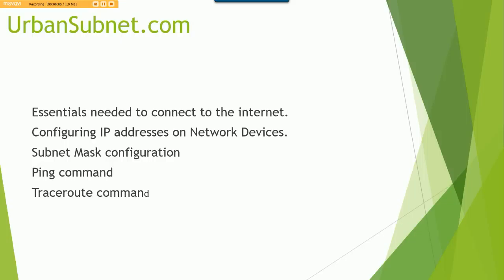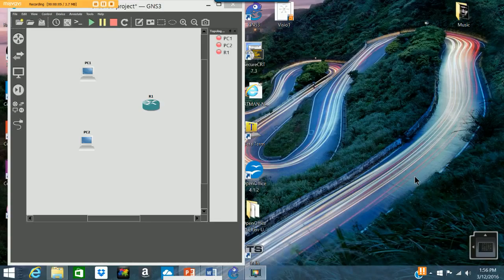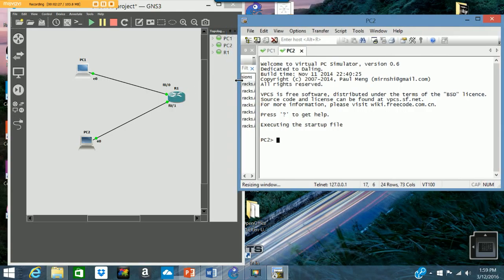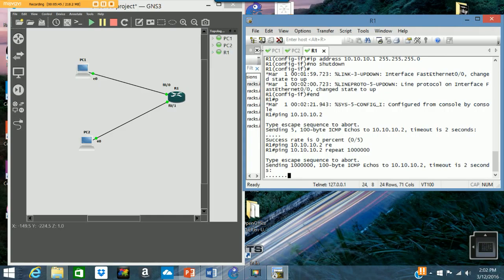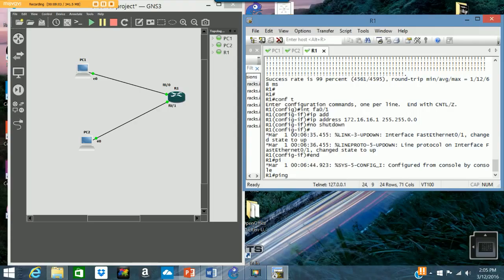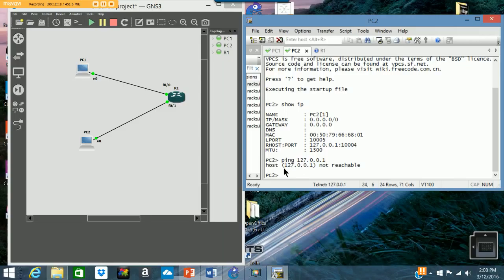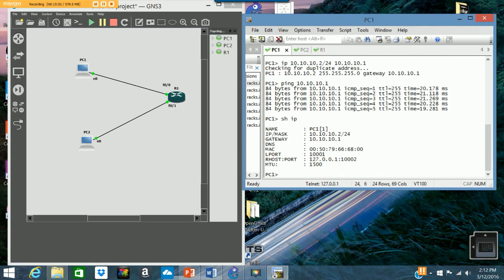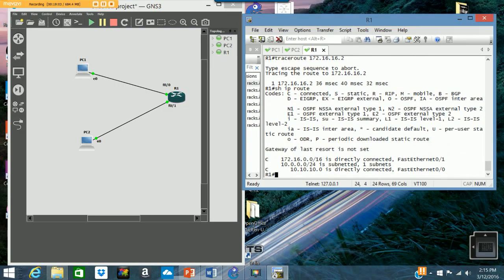PCConnect01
Connecting PC to network, Assigning IP addresses to network devices.